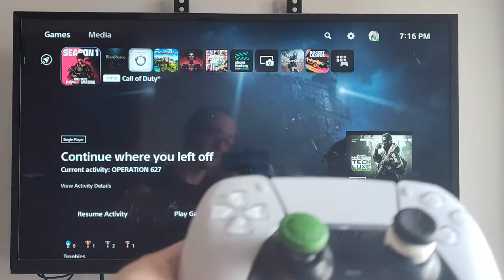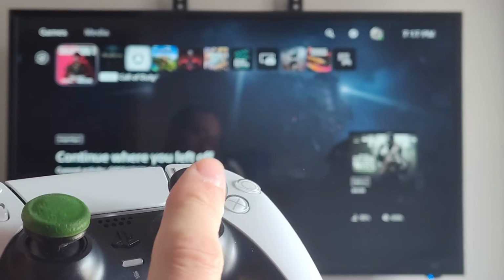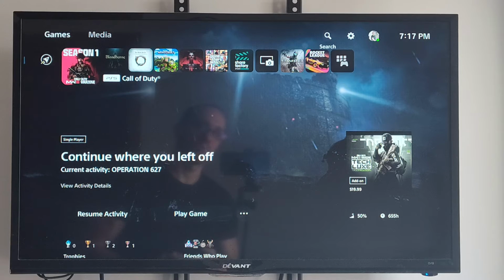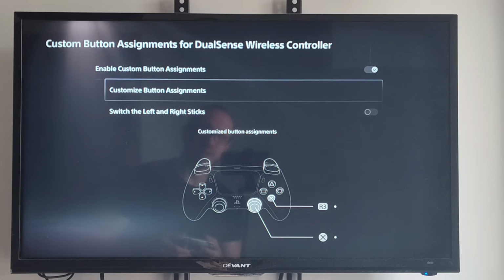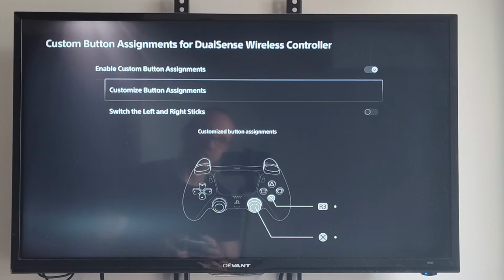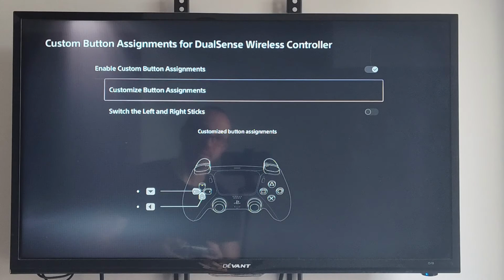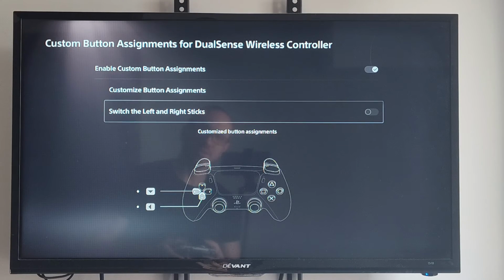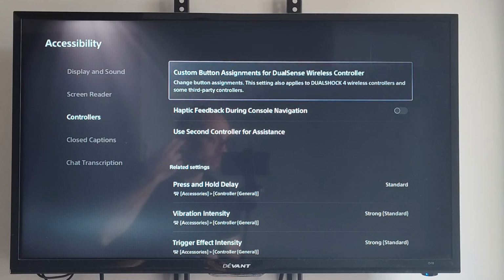How to Change the Button Assignments on PS5 Controller (Remap Tutorial)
To change the button assignments on your PS5 controller, follow these steps:

Navigate to the Settings icon on the PS5 home screen, which is located on the upper right of the screen and looks like a gear.
Click on Accessibility near the top of the list.

Scroll down to Controllers and then select Custom Button Assignments for DualSense Wireless Controller on the right.

Toggle on Enable Custom Button Assignments and then click on Customize Button Assignments just below it.

In this menu, you’re free to select any button on your DualSense controller and assign an entirely different button to it. When you’re done remapping your layout, make sure to hit Apply to save your settings